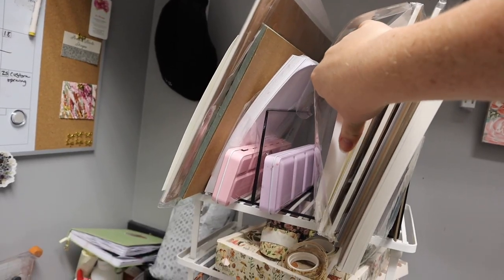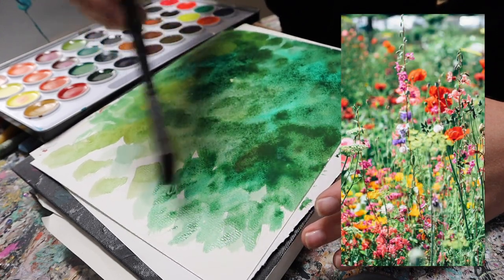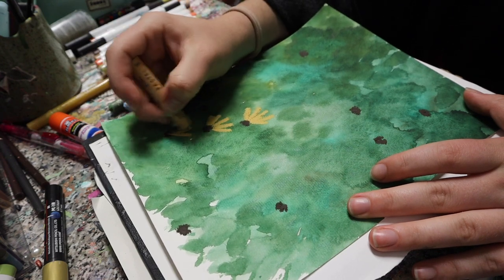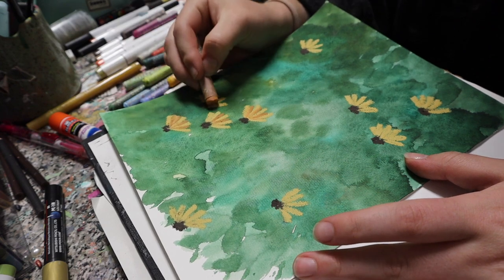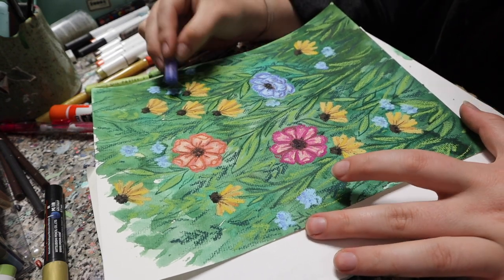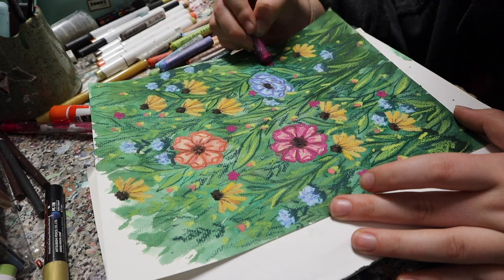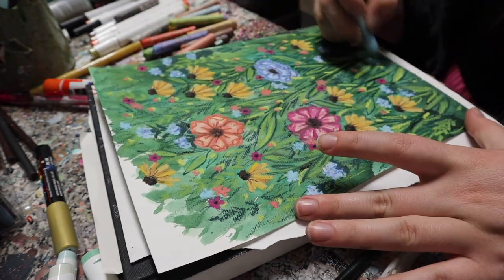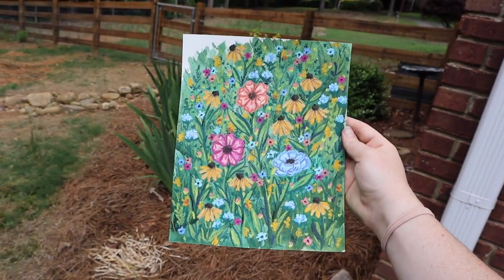paint and chat with me | wildflower field florals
T I K T O K
E M A I L

All Amazon art supplies that I use